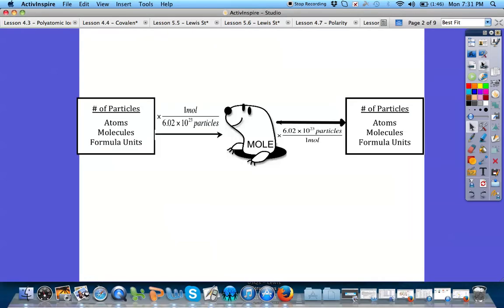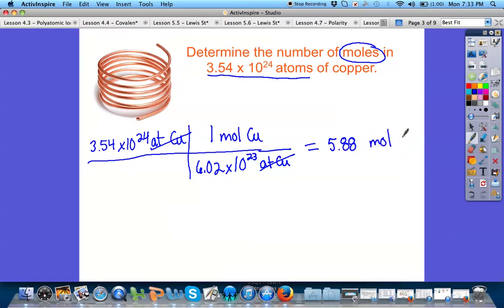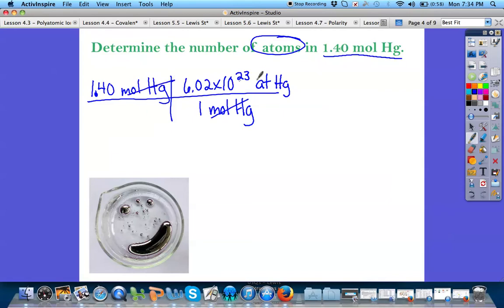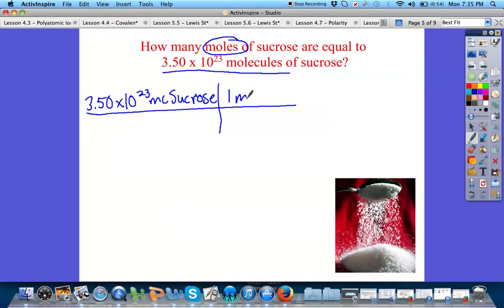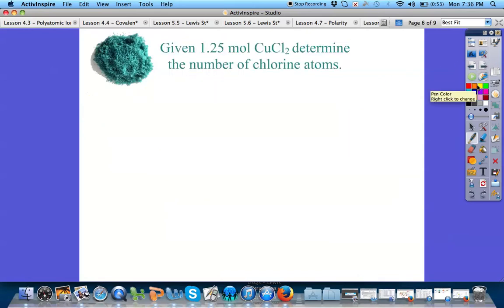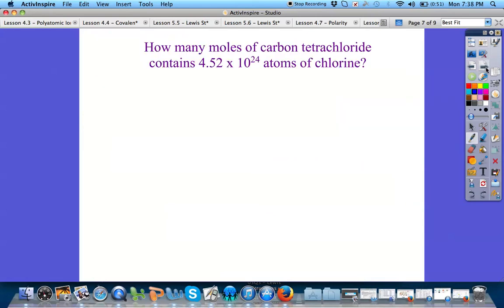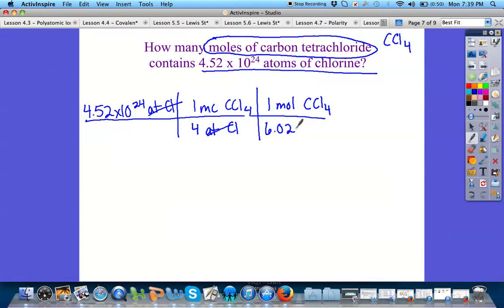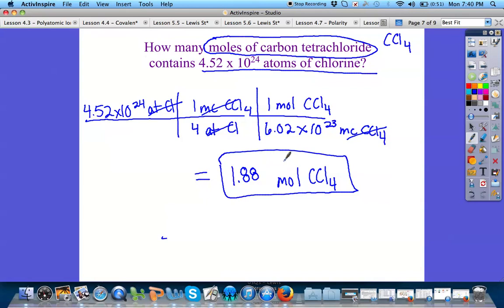Lesson 5.2 - Converting Particles and Moles